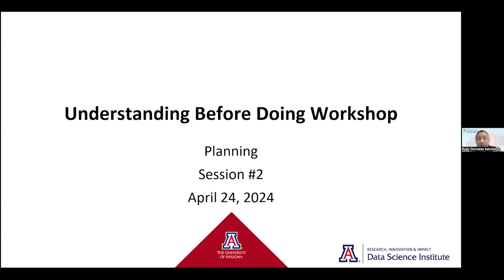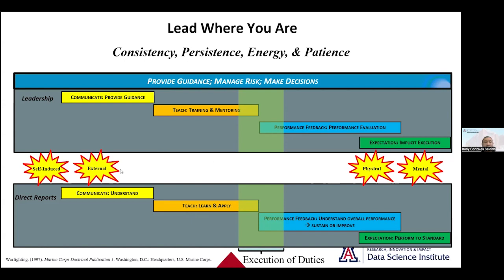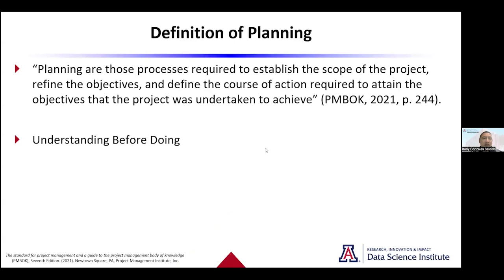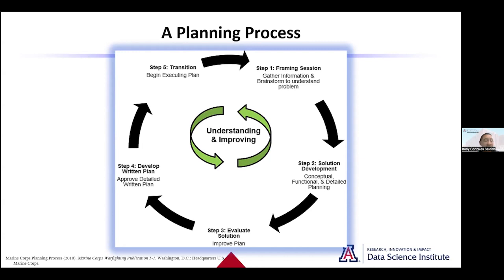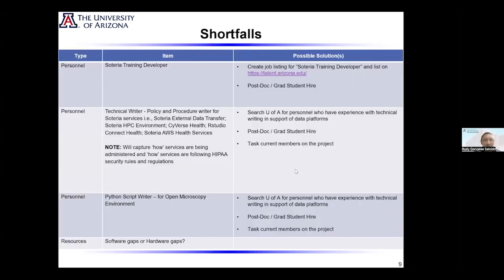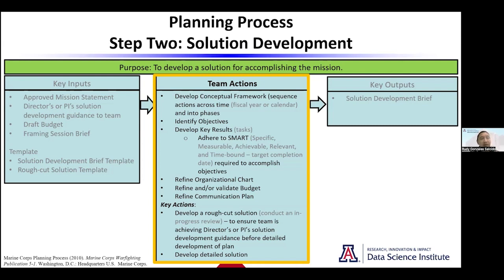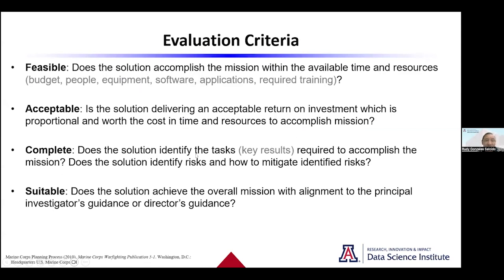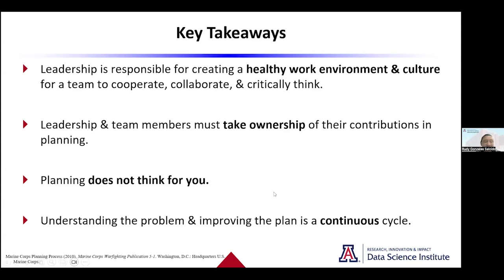[2024 Spring] Data Science Tapas - Understanding Before Doing Part 2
Data Science Institute Program Manager Rudy Salcido continues his workshops on techniques applicable to planning and project management.

In this presentation, we discuss what the fundamentals of creating a culture of success.